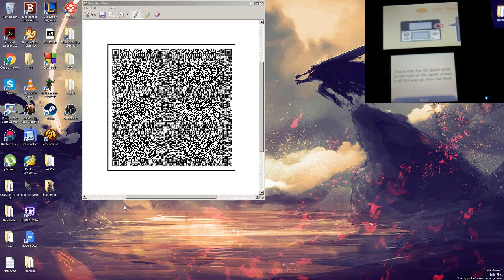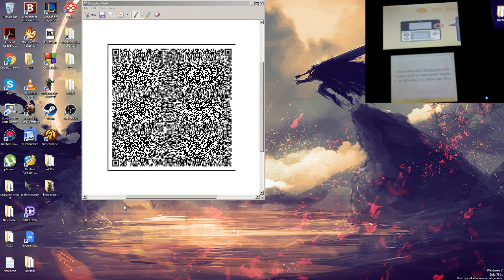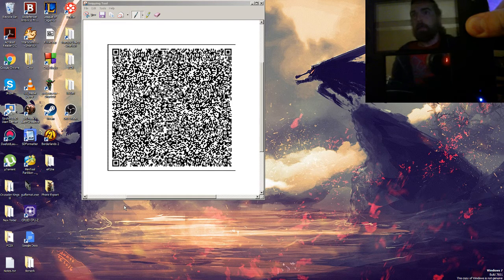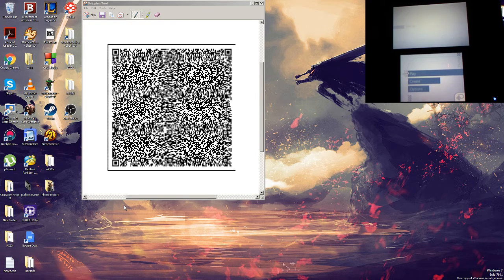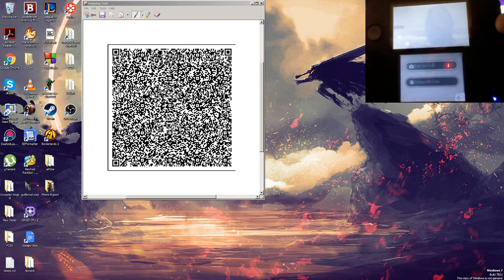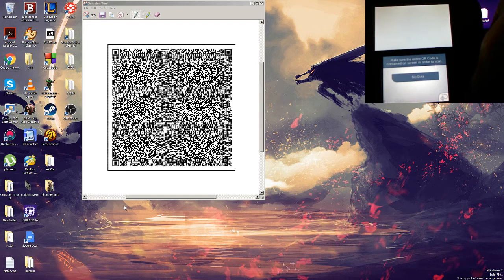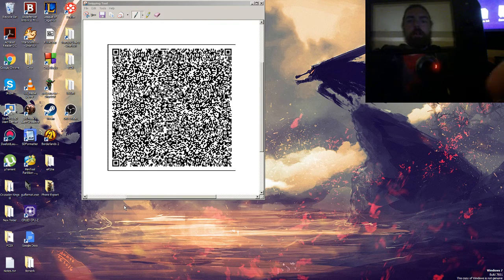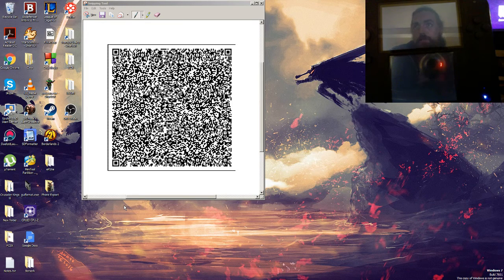2DSaver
Using Cubic Ninja and the 2DSaver QR code to fix a 2DS bricked by formatting in FW 2.1